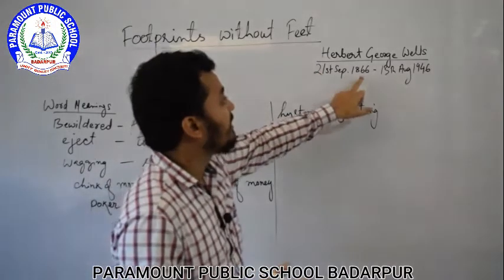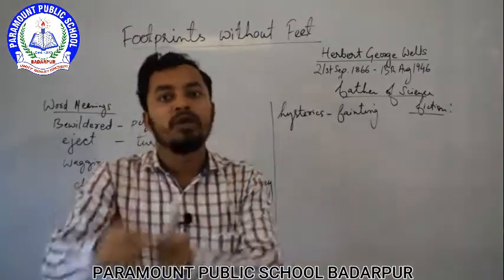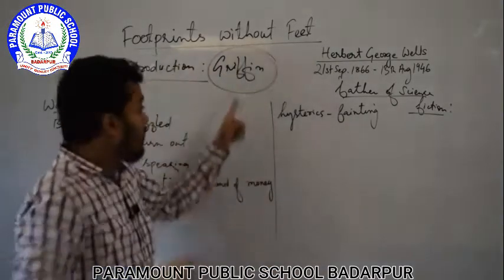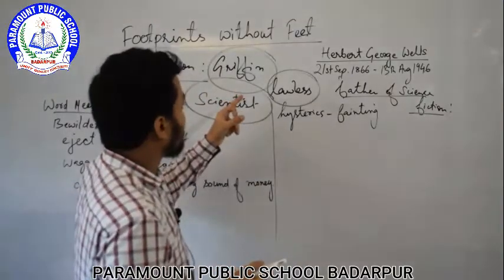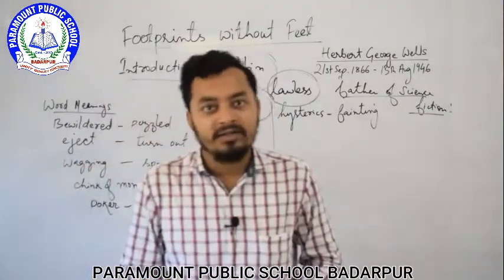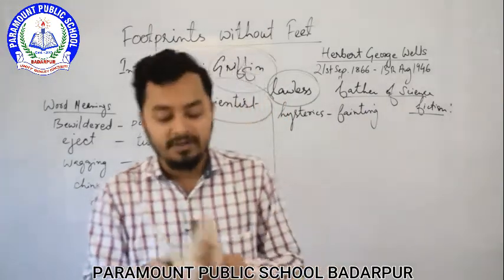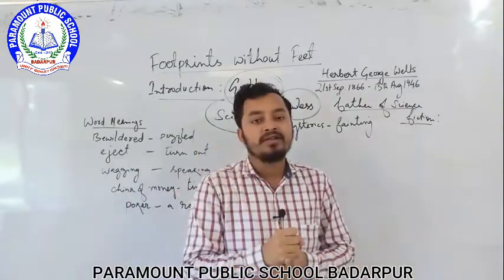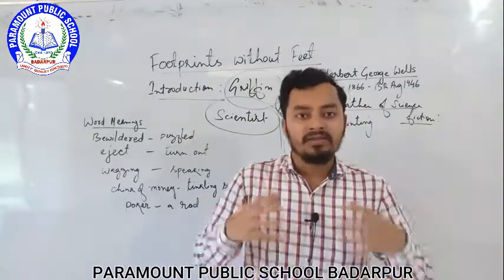Footprints without Feet | English | class 10 | Lecture 1